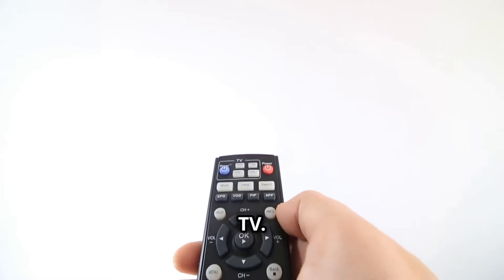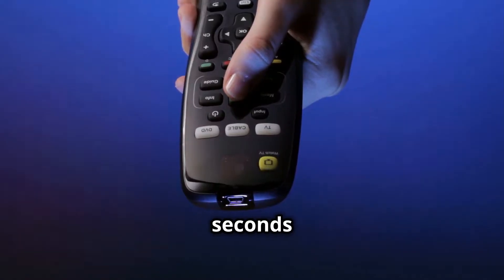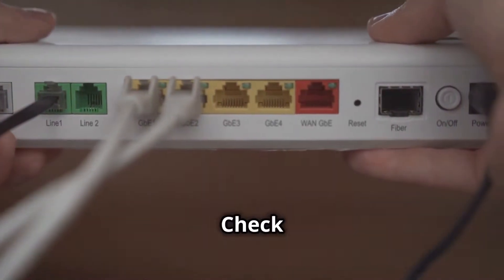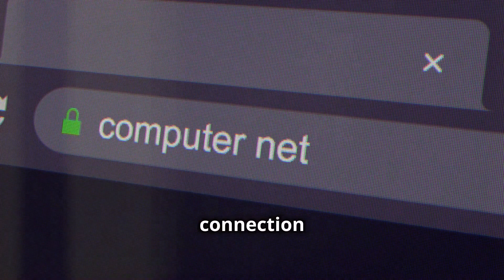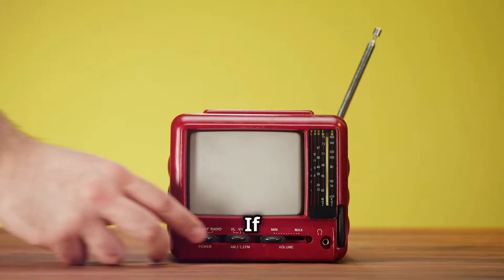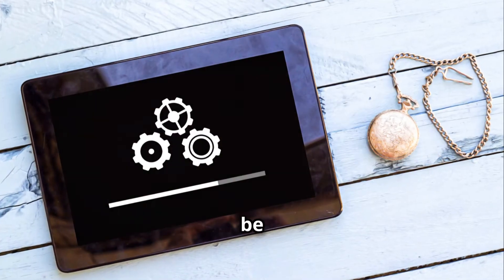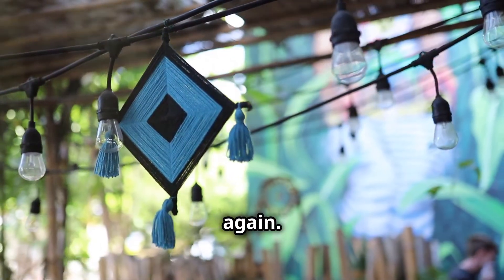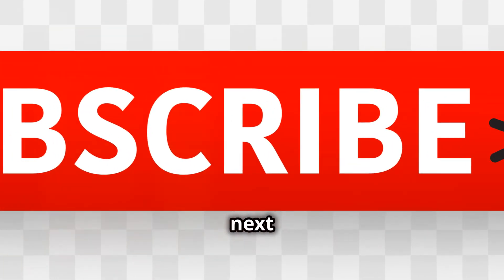How to Fix Prime Video Not Loading on Fire TV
Is Prime Video giving you trouble on your Fire TV? Don't worry, we've got you covered! In this quick and easy guide, you'll learn the steps to get Prime Video up and running again. Say goodbye to loading issues and hello to seamless streaming!